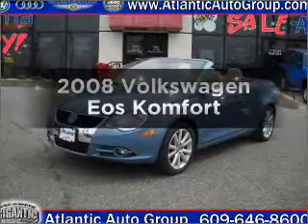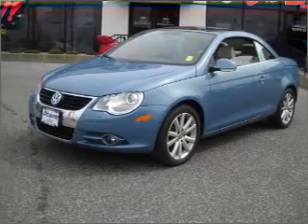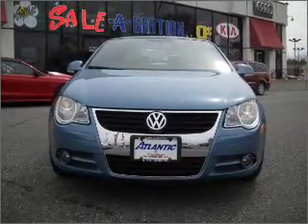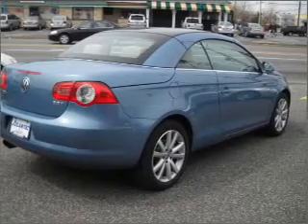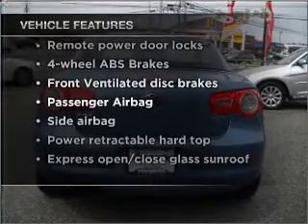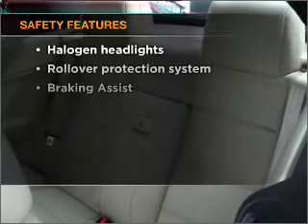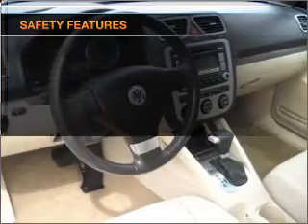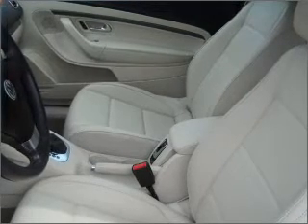2008 Volkswagen Eos - Egg Harbor NJ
Year: 2008
Make: Volkswagen
Model: Eos
Trim: Komfort
Engine: 2.0 liter inline 4 cylinder 16 valve
Transmission: 6-Speed Automatic
Color: Blue
Mileage: 39658
Address:
6820 Tilton Rd